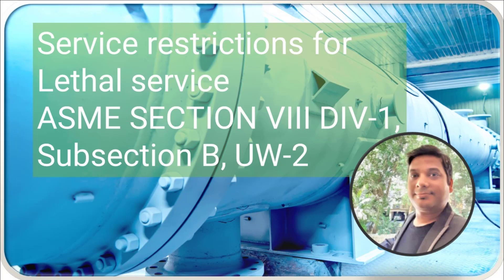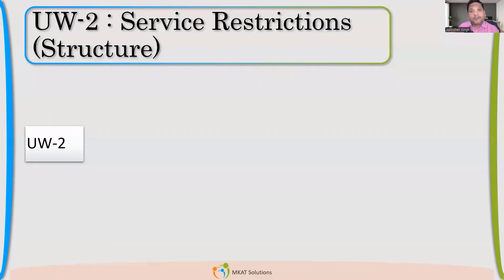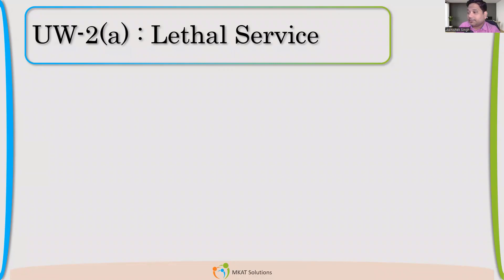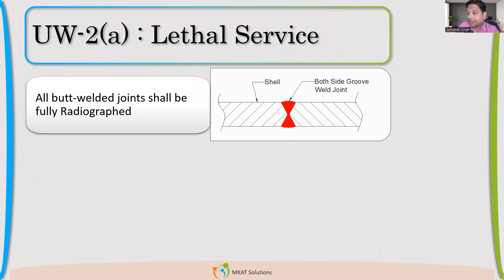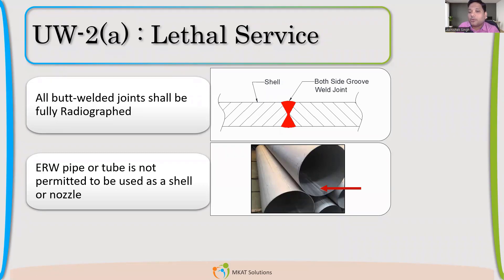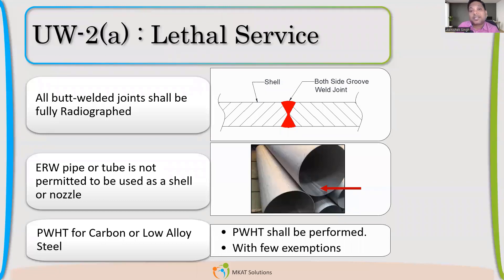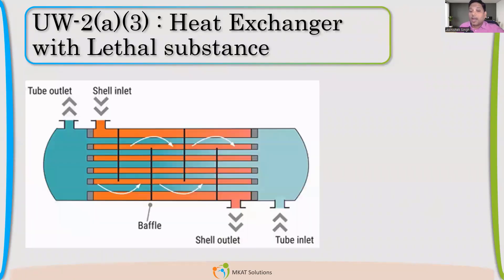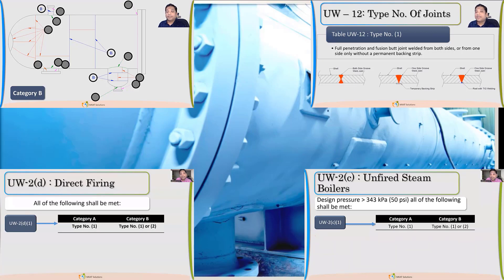Service restrictions for Lethal Service | ASME Section VIII Div1 | Subsection B | UW-2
Butt Welded Joints | Fully Radiography | ERW Pipes | PWHT | Weld Category | Full Penetration Weld |
Joint Efficiency |